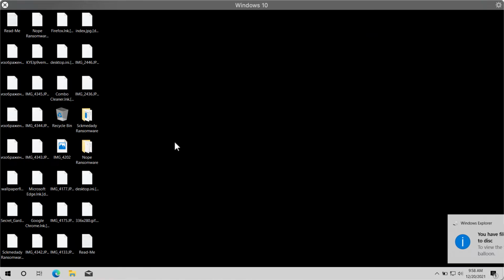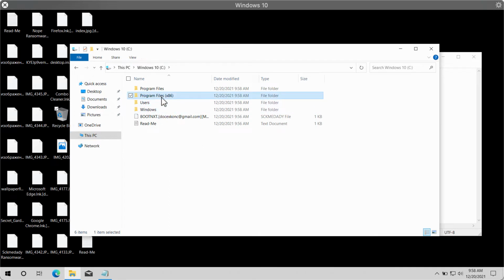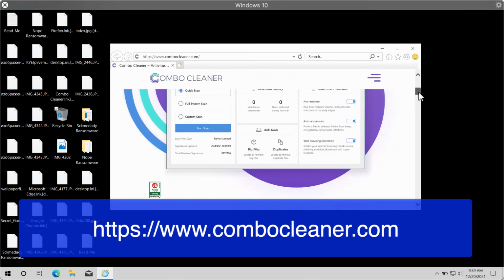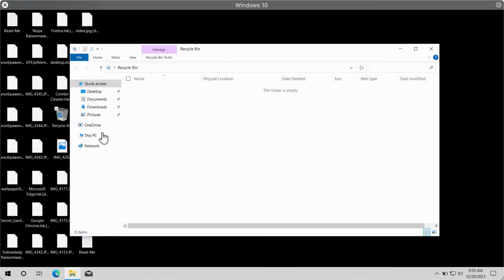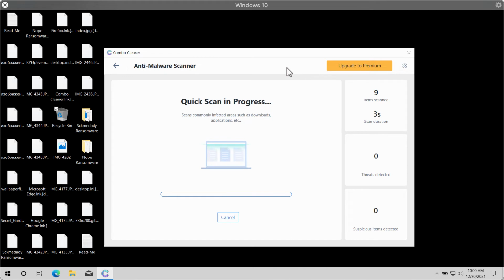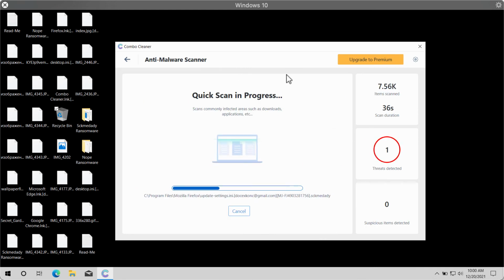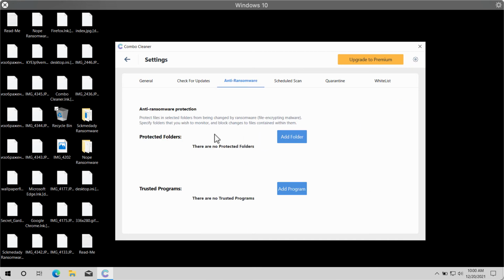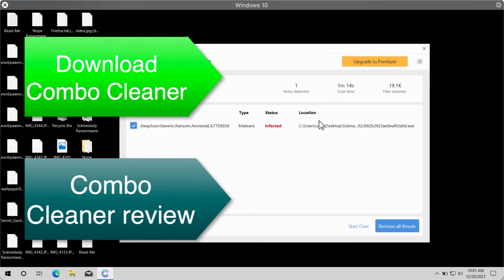Sckmedady  ransomware removal.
Sckmedady is a new ransomware-type threat that affects many Windows computers today. The ransomware affects all popular file types and then adds a special .sckmedady extension to them. The ransomware also tells its victims to pay the ransom for file recovery and contact these criminals by email for file decryption guidelines. However, paying the ransom does not guarantee the file restoration. We recommend you to remove this ransomware with the help of Combo Cleaner Antivirus and get your data protected with its help in the future.